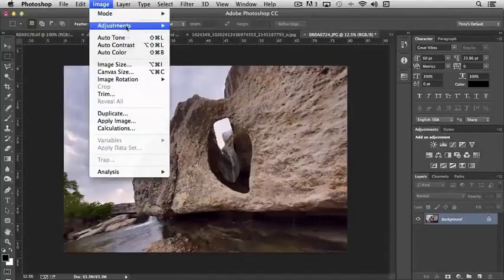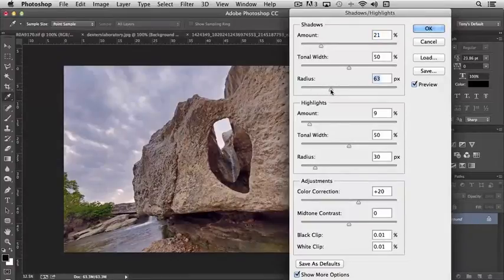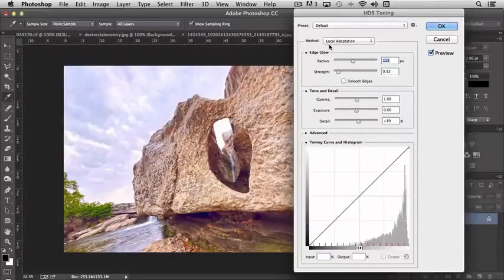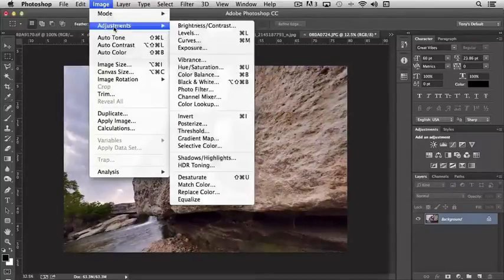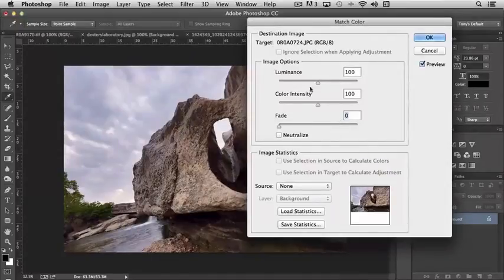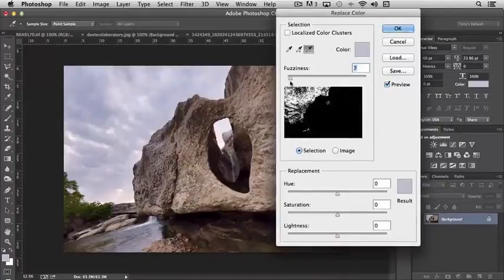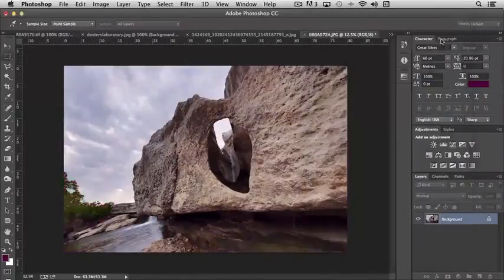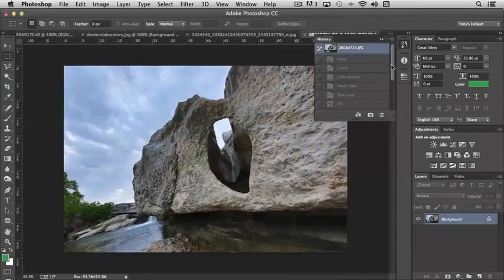0306 Image Adjustments Part 4